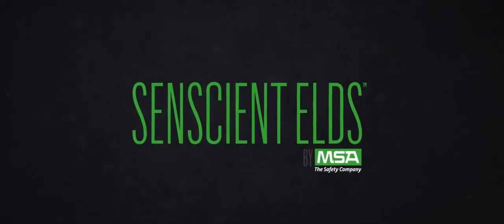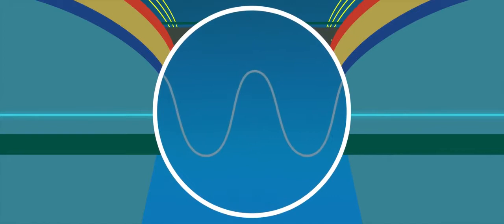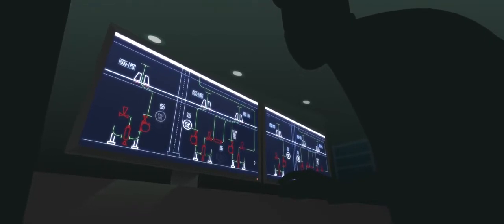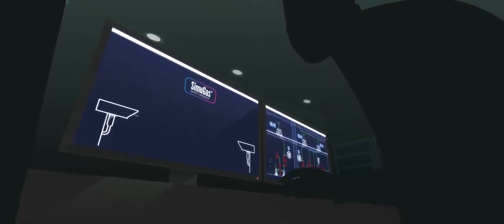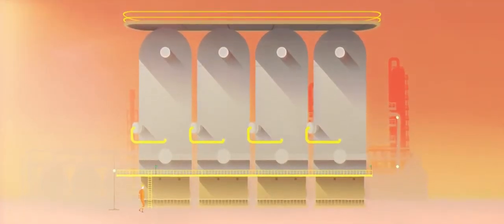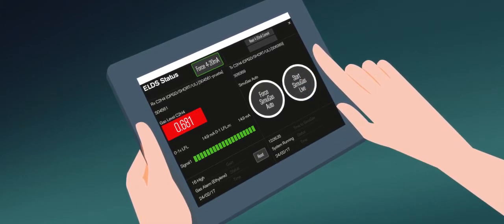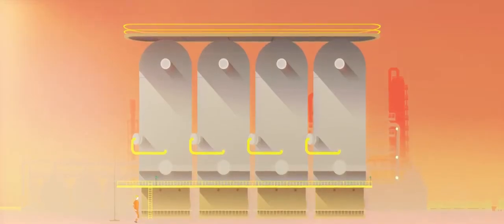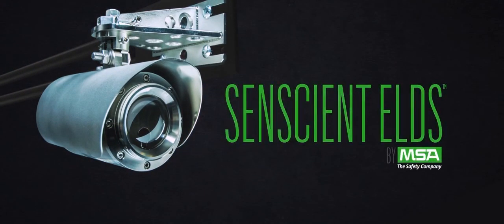Senscient ELDS™ Laser-Based Open Path Gas Detector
Learn about the Senscient ELDS open path gas detector's breakthrough technology! It's immune to nuisance false alarms caused by weather and interferent gases thanks to its breakthrough Harmonic Fingerprint processing. Available for a wide range of toxic and flammable gases.